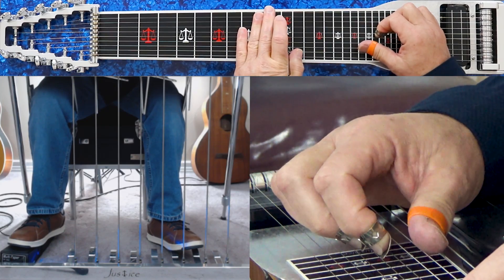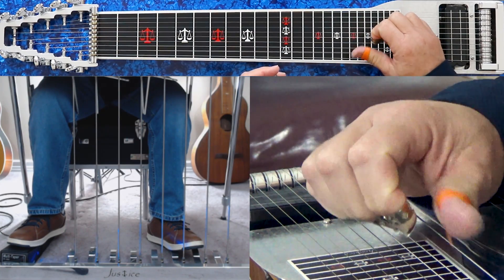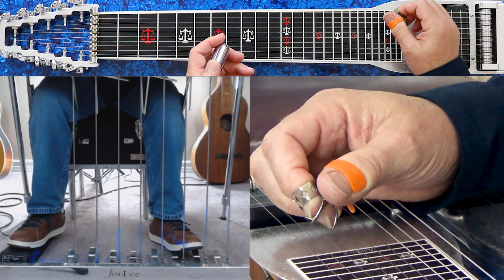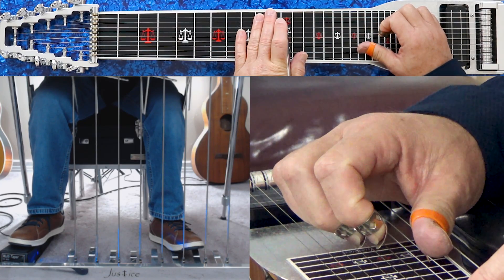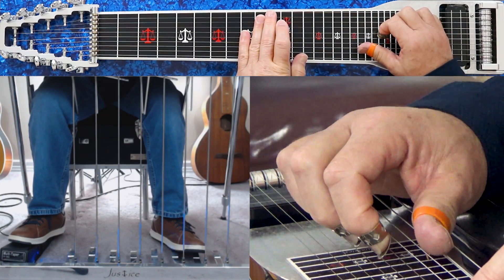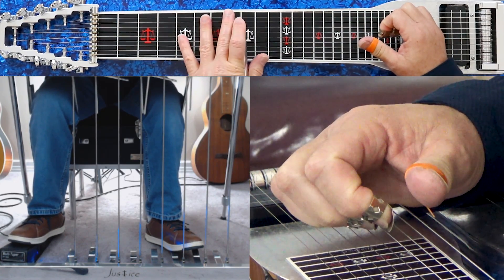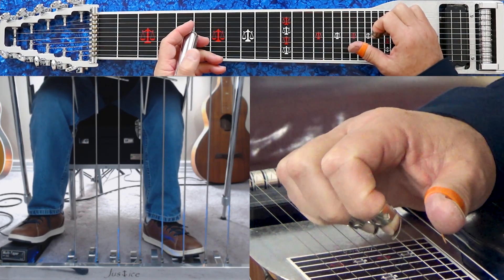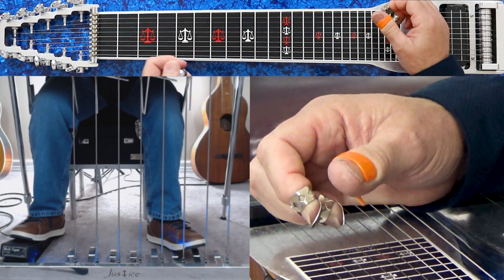How to Use Diminished Chords in a 2 5 1 Progression | E9 Pedal Steel Guitar Lesson